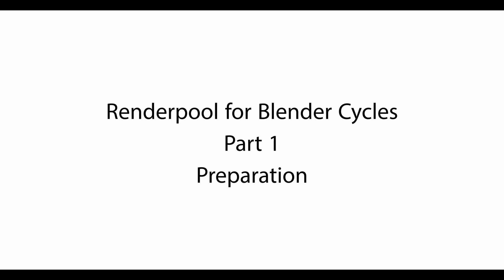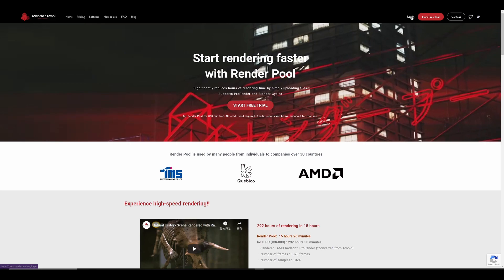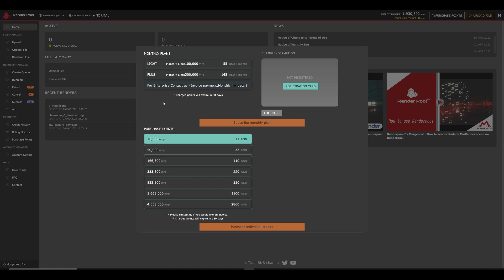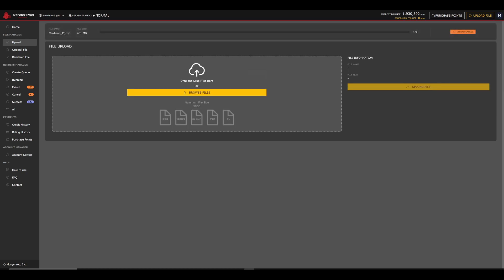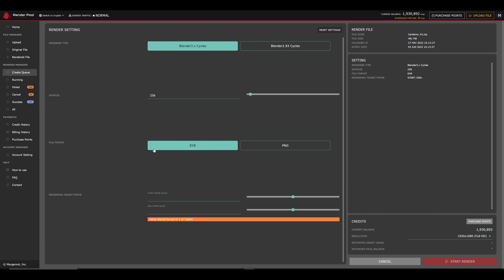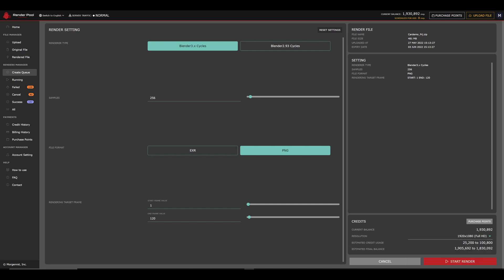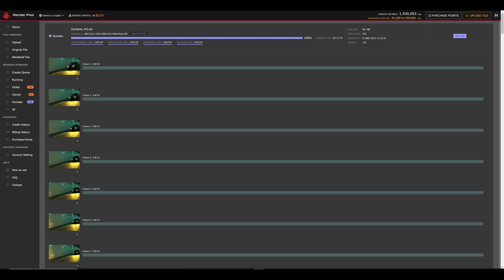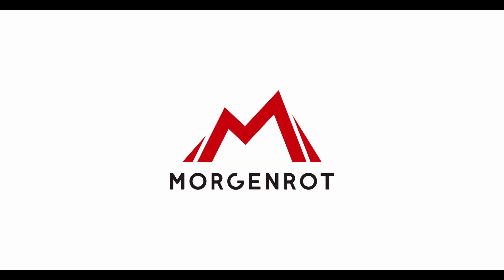Renderpool for Blender Cycles 3.0 Tutorial-Part 2 How to Use Renderpool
Start Rendering Today with 50,000 trial points
Morgenrot.inc

This video will explain tutorial based on how to render Blender 3.0 Cycles scenes on Renderpool
Please check part 1 on how to prepare your scene